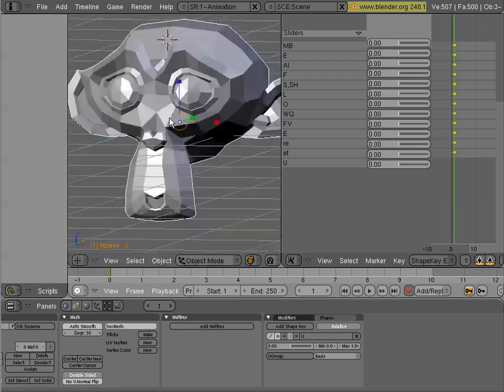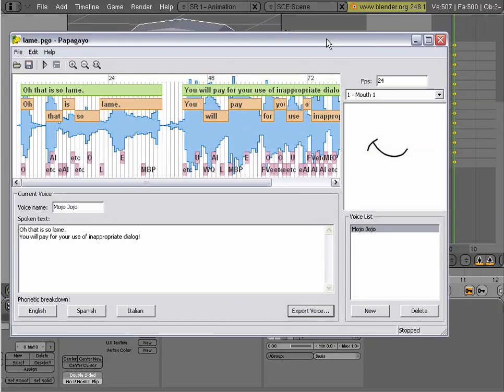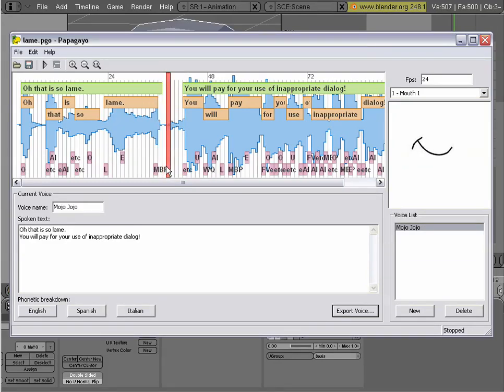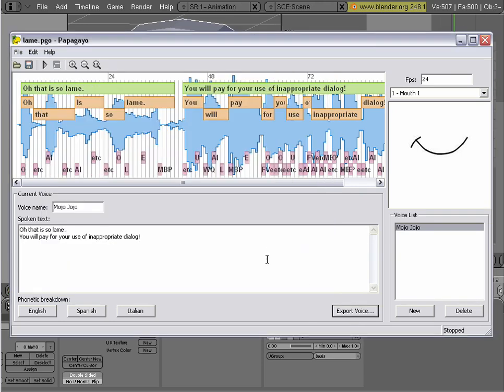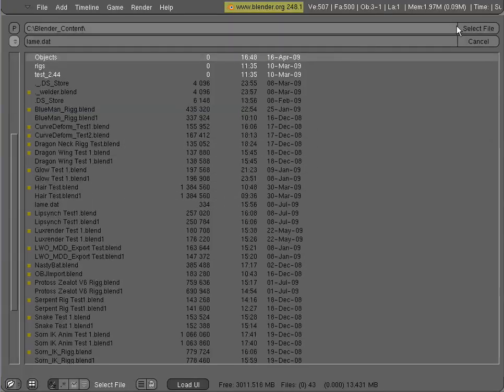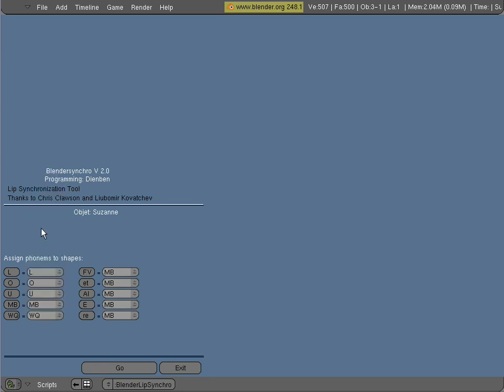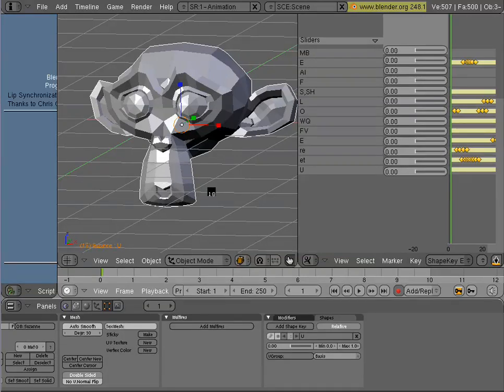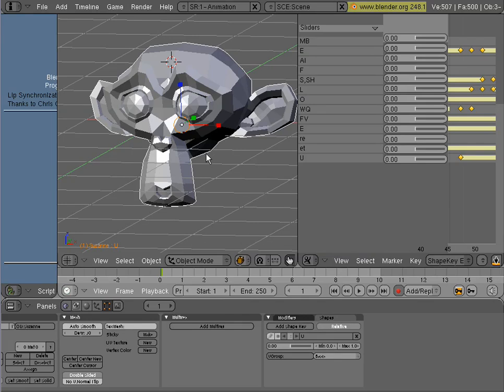Automated Lip Synch in Blender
How to use the automated lipsynch plugin in Blender.